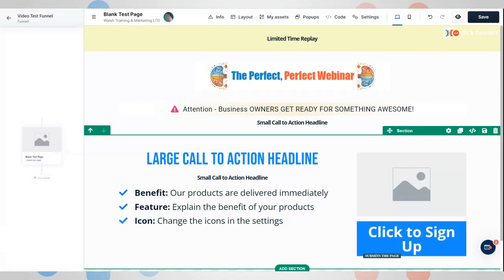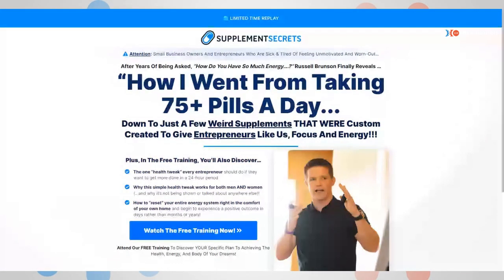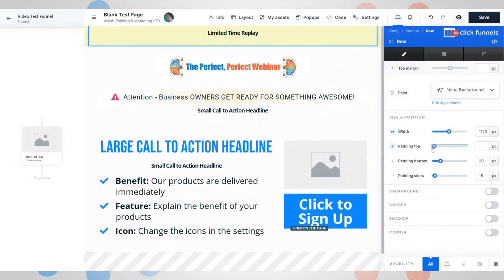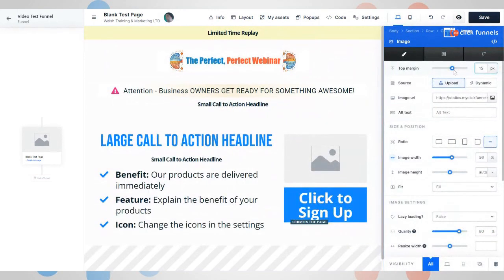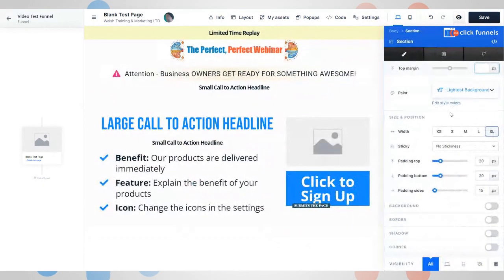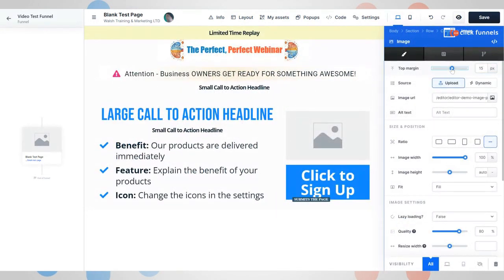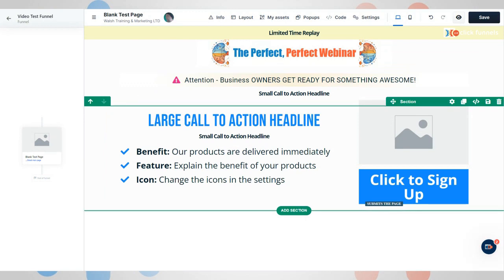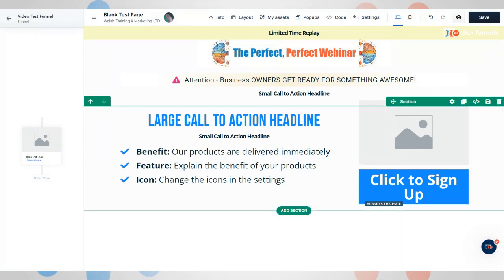Staying Above The Fold, ClickFunnels 2.0